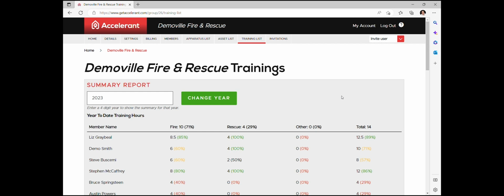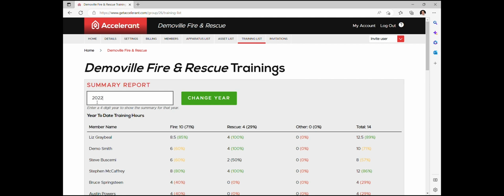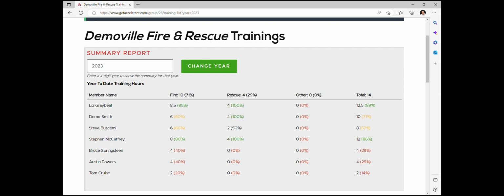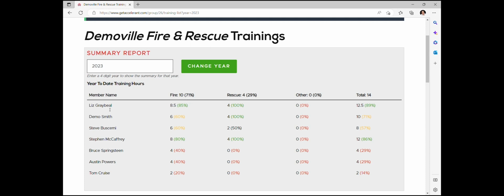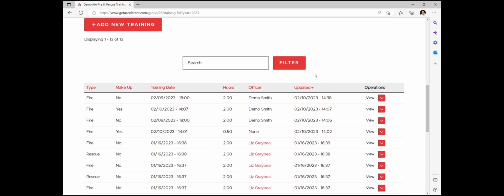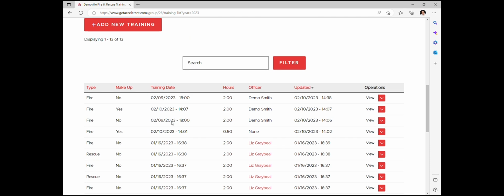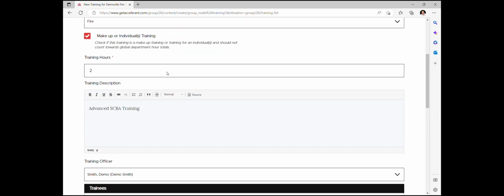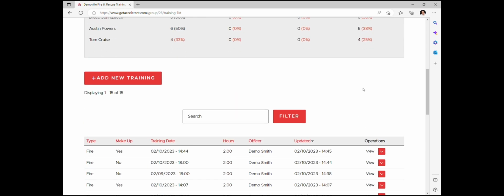Accelerant - Training Logs Tutorial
Video tutorial on how to add, edit, and manage your departments training logs in Accelerant.

Fire Department Truck Checks, Asset Management, Training Logs + More